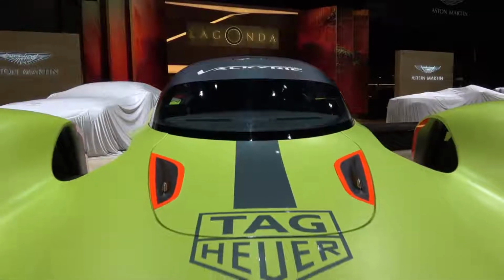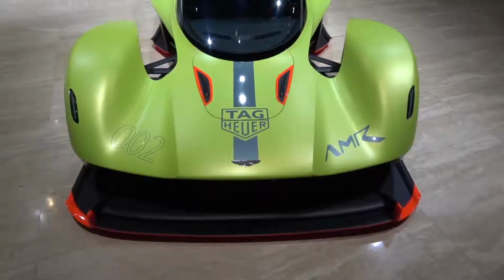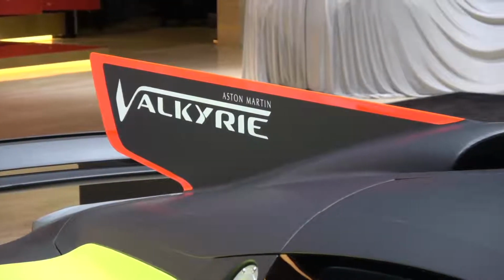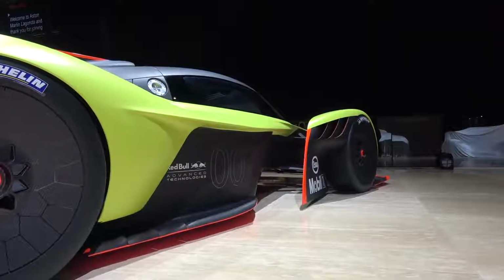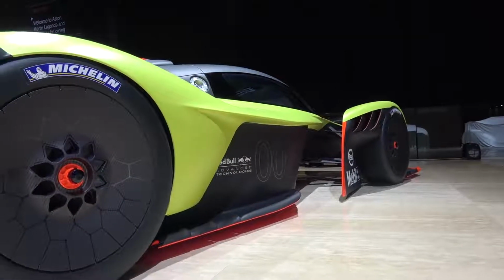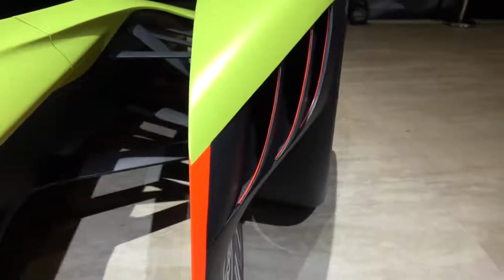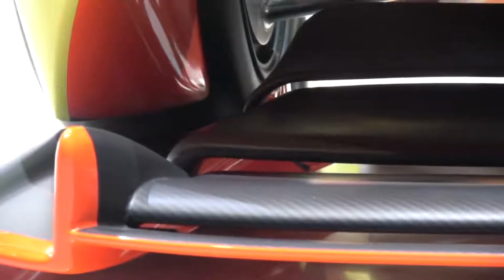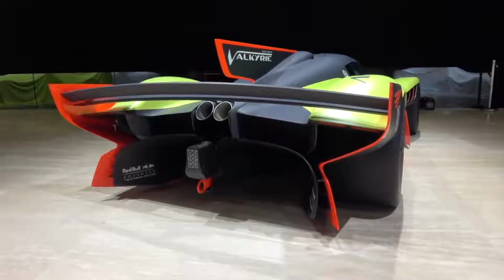Aston Martin Valkyrie AMR! The ULTIMATE Hyprecar!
Credits: mrjww @mrjww
The craziest concept car steps into reality! Up and personal with AstonMartin Valkyrie AMR Pro!
Tag a car freak!